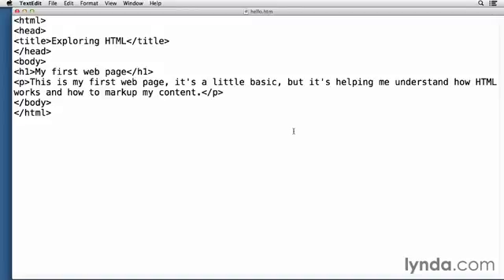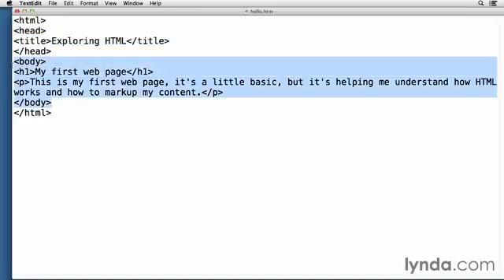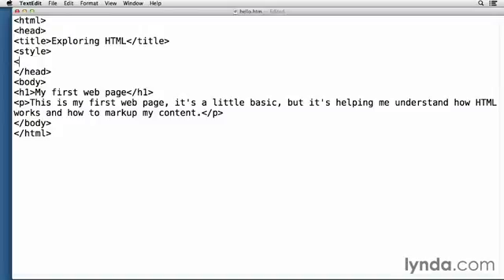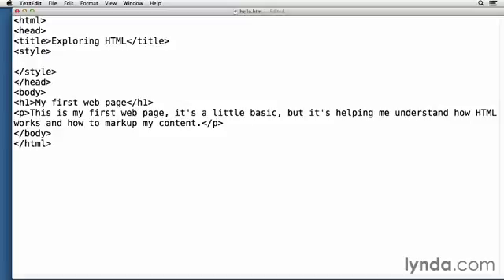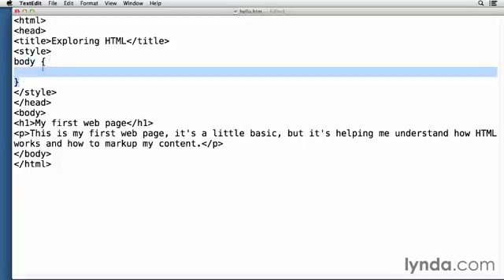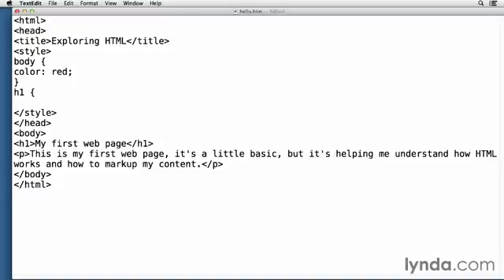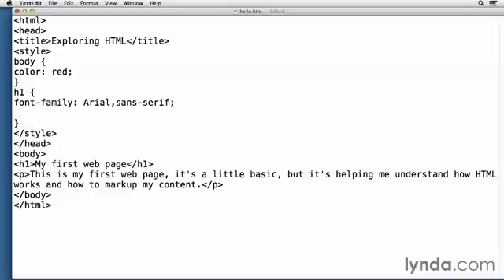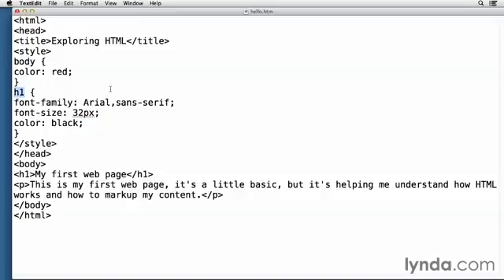Web Design Tutorial 05 Css